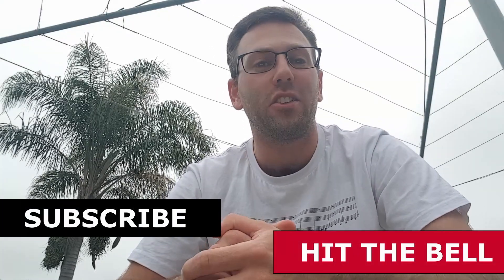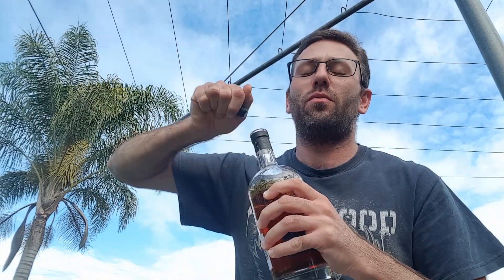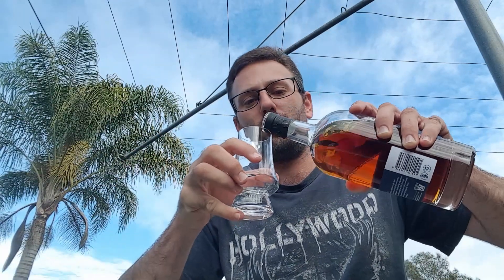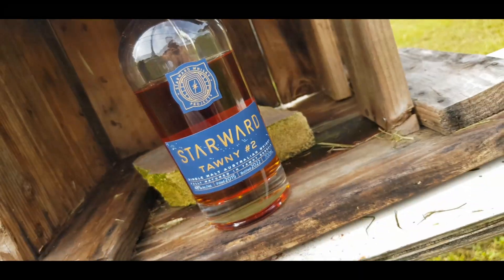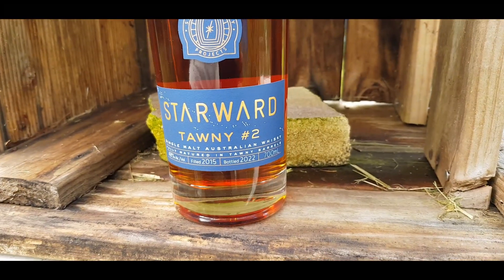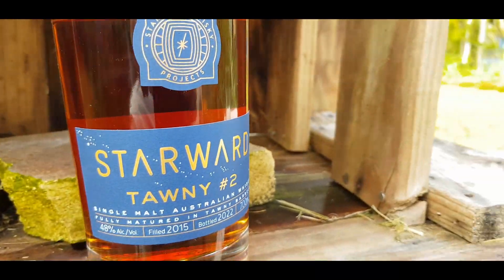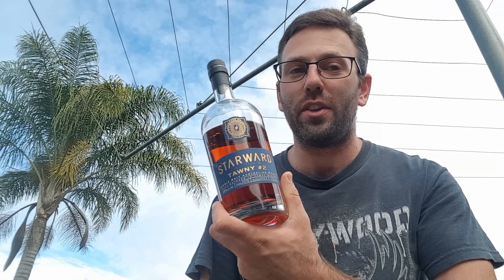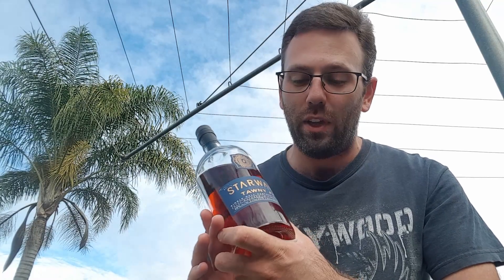Starward Tawny Batch 2: Reaching the Heavens (Australian whisky)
Episode 182:
Hi there everyone and welcome back to another episode of PrestigeLiquidsWW. Today I am reviewing the latest release from Starward, say hello to the Tawny Batch 2. Starward continue to set the bench mark for everything related to the Australian whisky industry.
It has been a fantastic journey so far being able to follow the Australian whisky scene, and to see it grow in leaps and bounds. Australian whisky will continue to take the world by storm and Starward are certainly leading the charge.

Bonus Info:
Cask types used: 1x 100lt fresh Tawny cask
1x 100lt charred Tawny cask
1x 200lt 2nd fill Tawny cask
1x 300lt hogshead
1x 500lt puncheon cask

KIPPIS